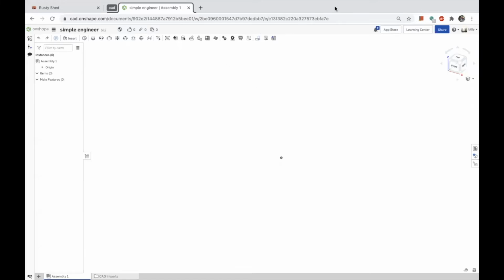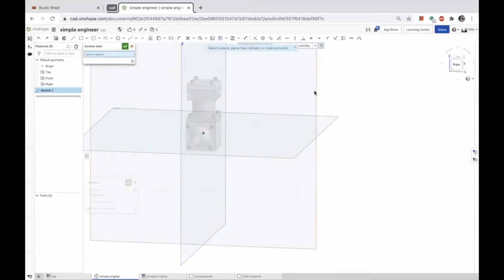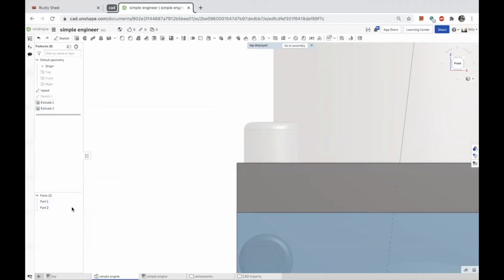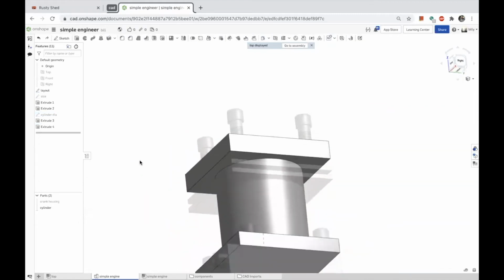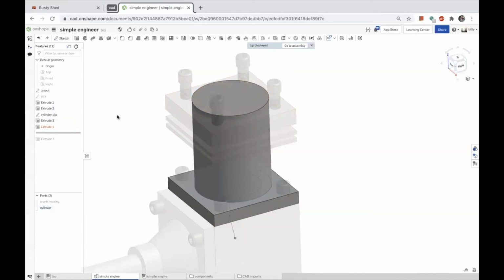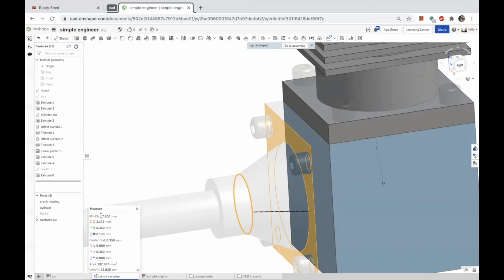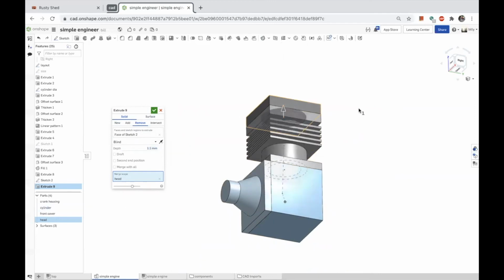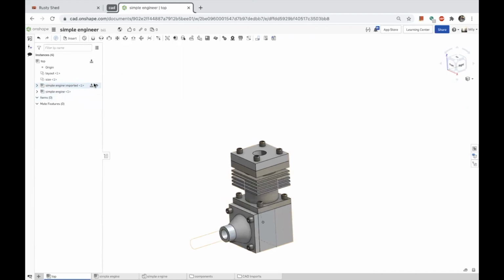simple engine 1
How to bring geometry from other systems into Onshape.